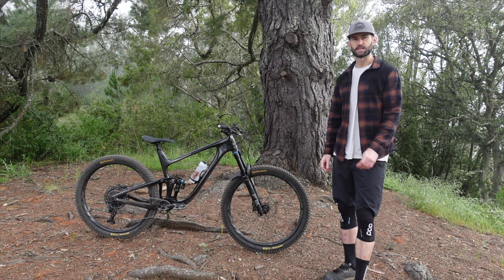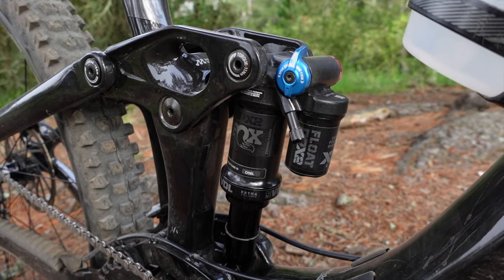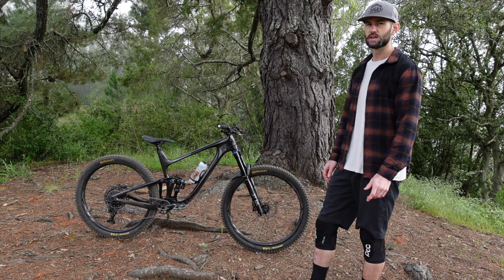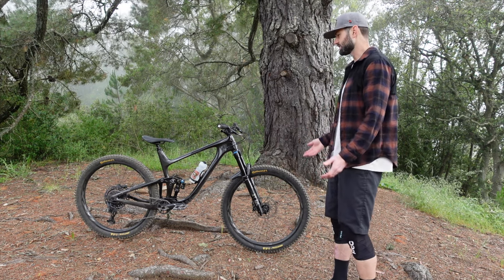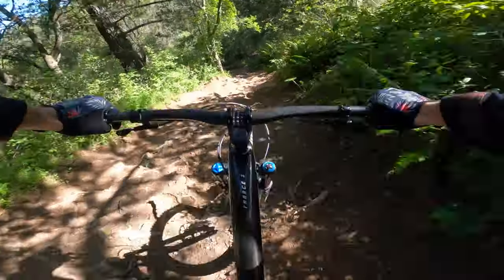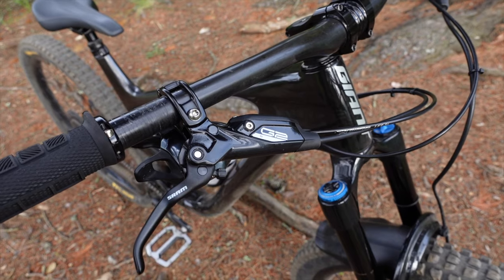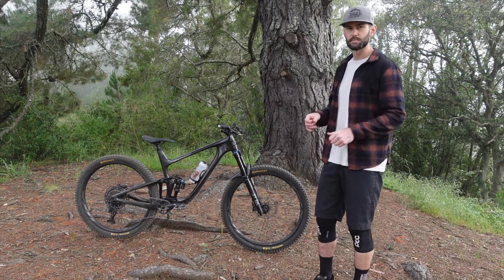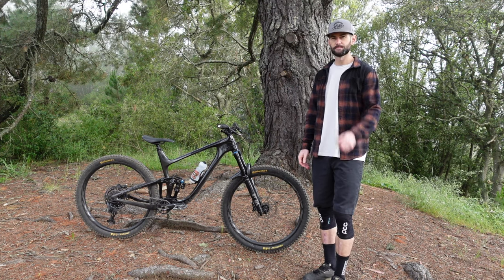Giant Trance X Advanced Review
2021 Giant Trance X Advanced Review

This Is the Pro 29 1 model

Specifications

Who is this bike for?

Suspension Setup

I cover most topics for those who are interested in this bike! Let me know if you have any questions about the bike, build, etc.

Thank you to Mike's Bikes for setting me up with this long term demo so I can try out different bikes and create more content for you guys ✌🏻